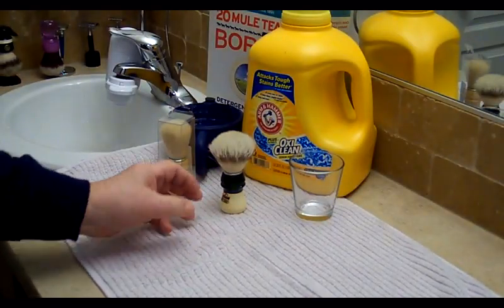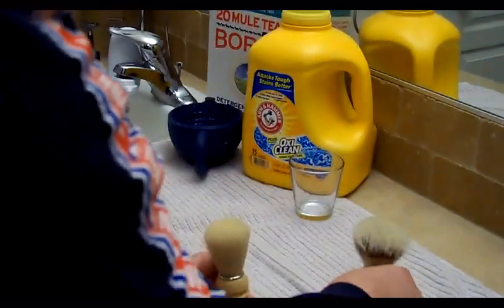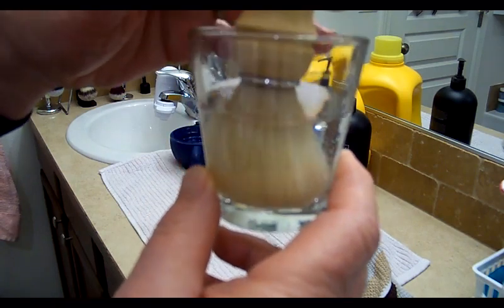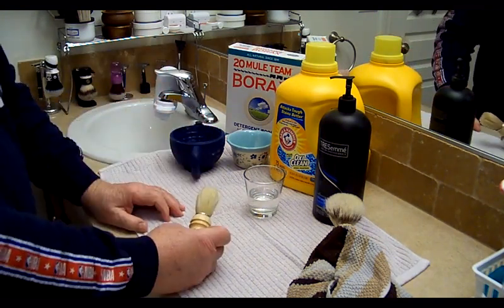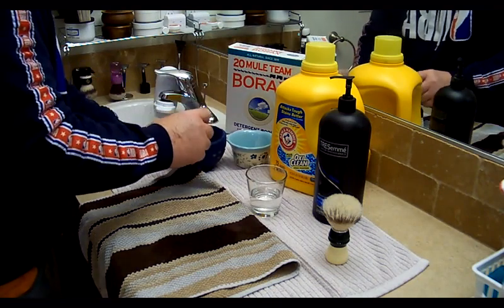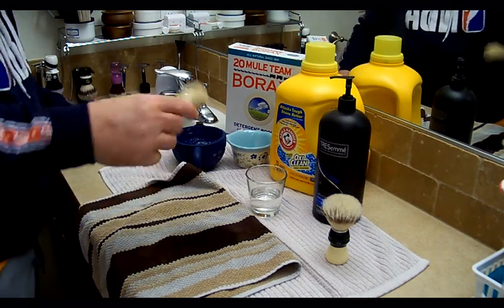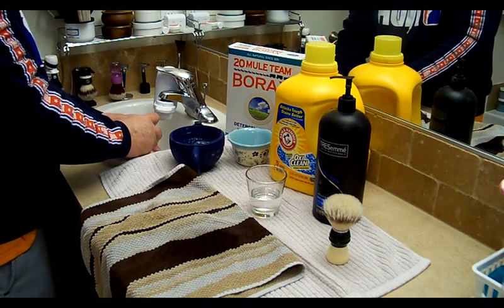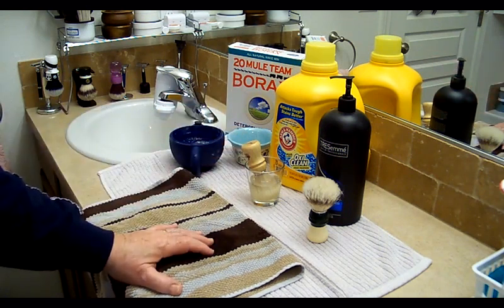Semogue 1250 36 Hr Boar Brush Break in Complete Instructional Video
Semogue 1250 36 Hr. Boar Brush Break in Complete Instructional Video. Why take months to do what you can do with about 2 hours work over 36 hours for a wonderfully broke in Boar Brush?